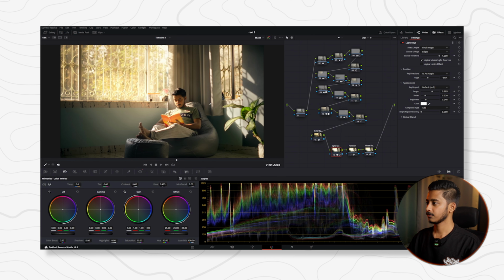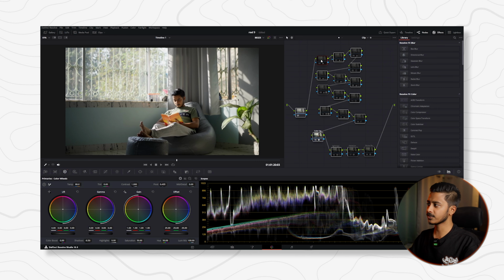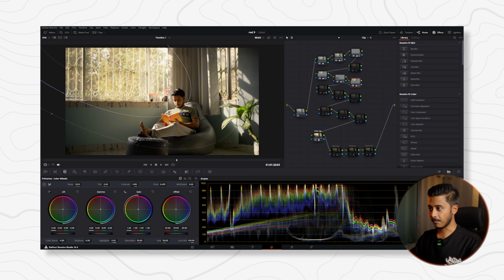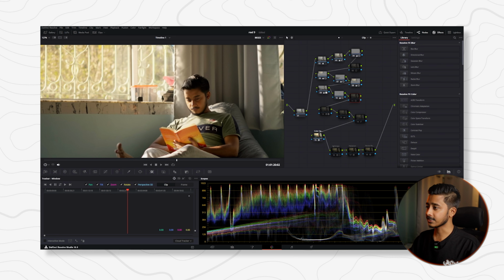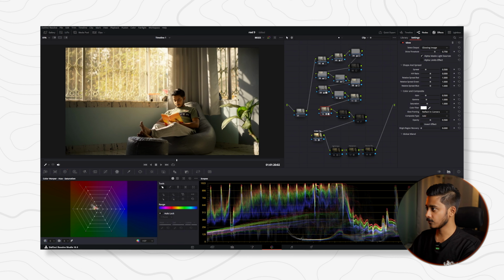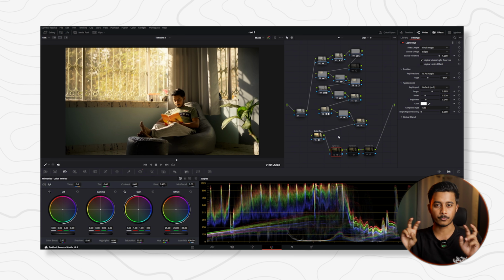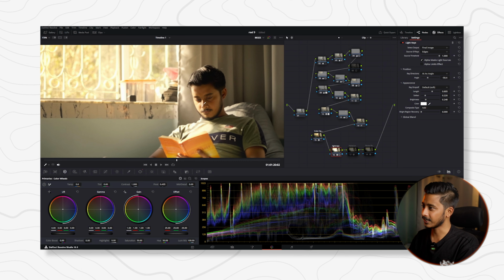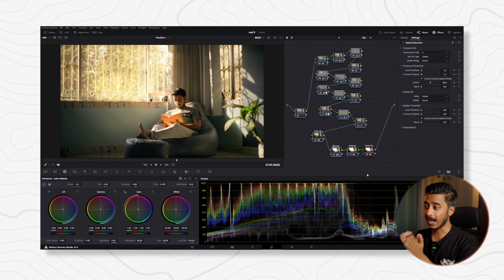How I Color Grade my Videos In DaVinci Resolve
In this video, I take you through my process of color grading cinematic footage using DaVinci Resolve. From enhancing contrast to adjusting hues and saturation, I'll demonstrate step-by-step how I achieve that cinematic look that brings my videos to life. Whether you're a beginner or seasoned editor, join me as I share my techniques and tips for elevating your video's visual appeal through professional-grade color grading.

Here's the list of everything I use :

MY MAIN CAMERA
MY GO TO LENS
MY FAVOURITE LENS
B ROLL KING
CAMERA BAG
2nd LIGHT:​​​​

CARD READER
HARD DRIVE
MAIN HARD DRIVE
Extended Mousepad
Charging Station